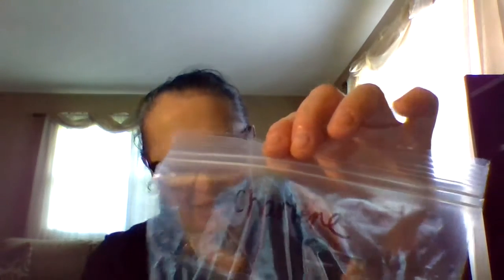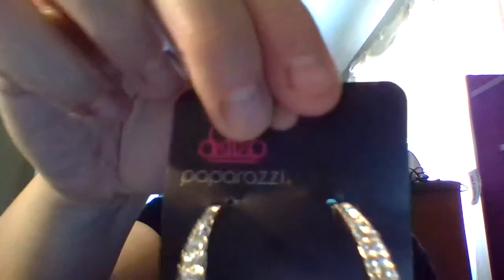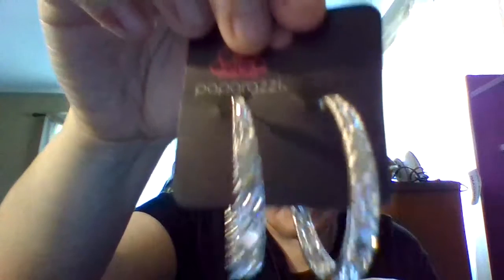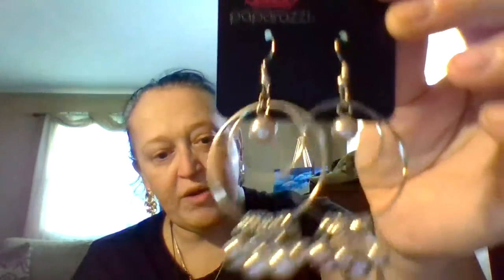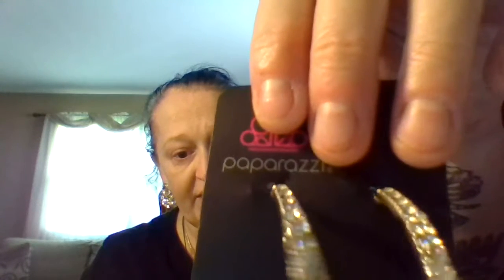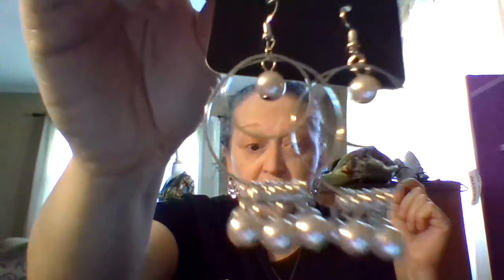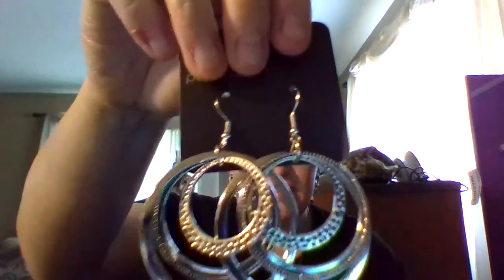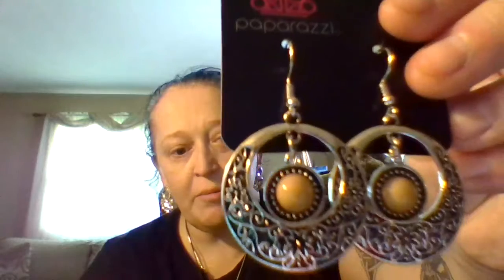Char's Jewelry Unboxing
So as some of you might know I just started buying jewelry from my friend  Izzy